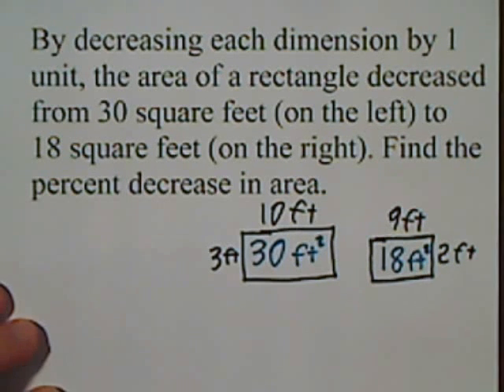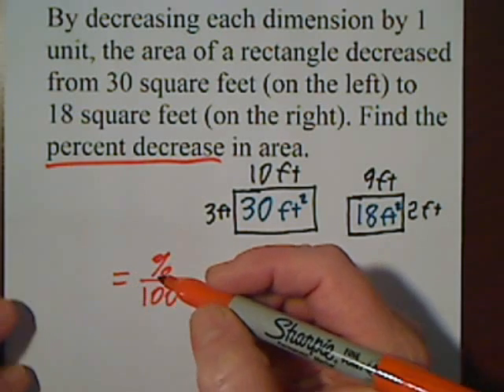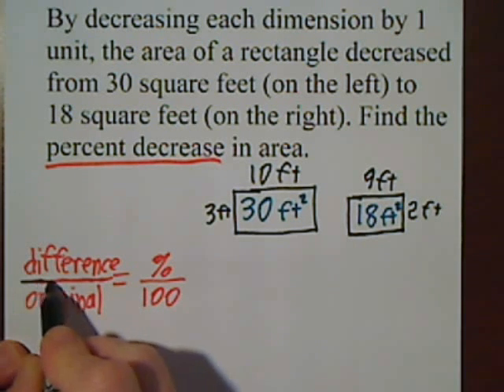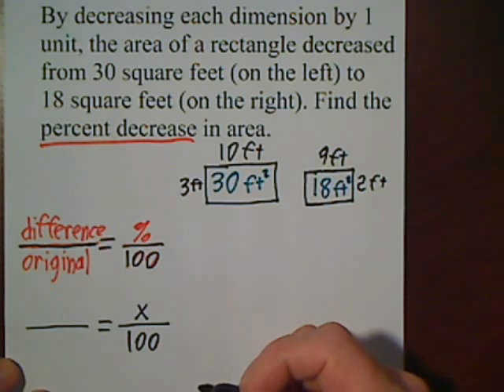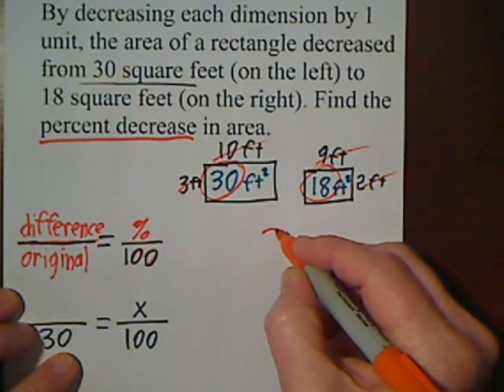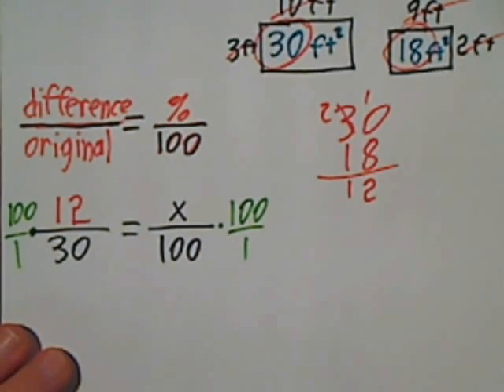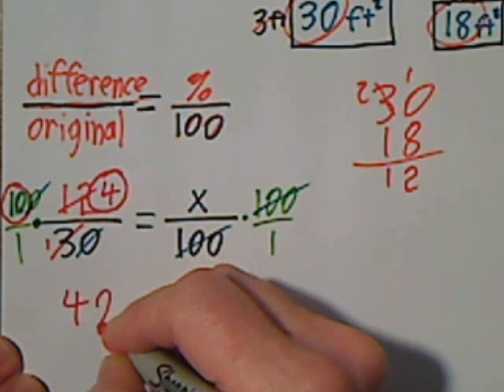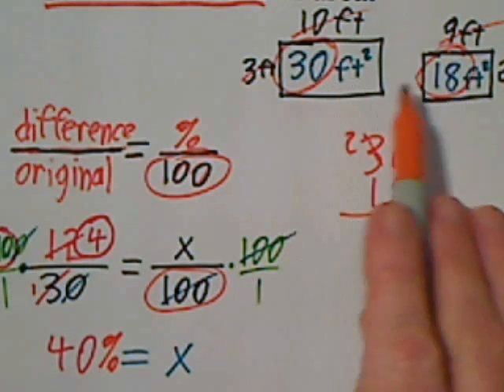HW 028 U1 2.7 Percent Decrease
I solve a "percent decrease" problem involving two rectangles.  Whether you have "percent increase" or "percent decrease" of anything, you can always use the proportion method that I use here.